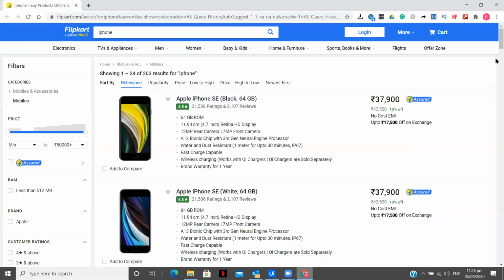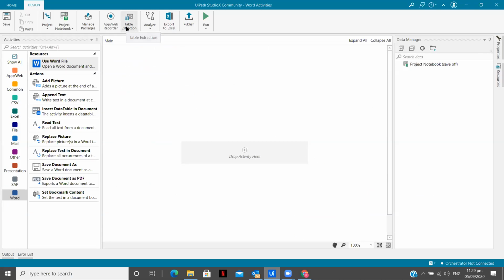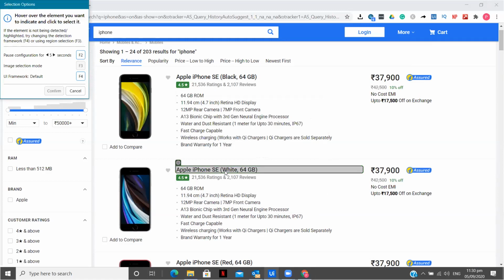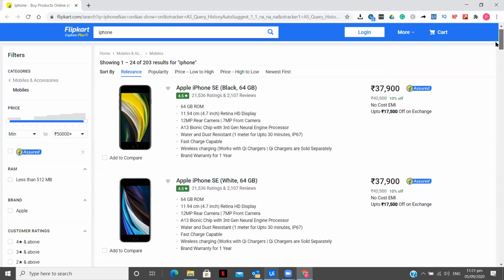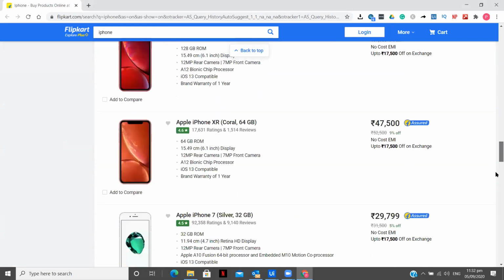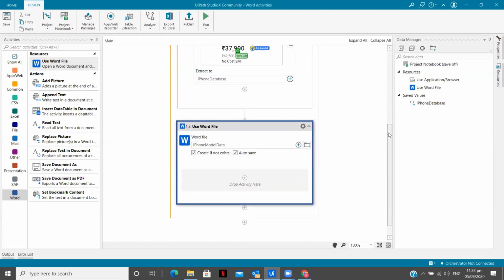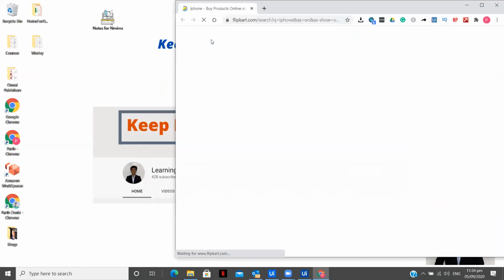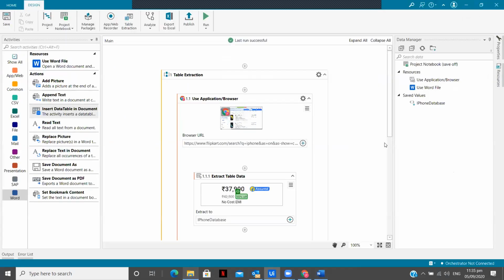Scrapping Data From Website And Creating Word Document Using UiPath StudioX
In this video, the following topics have been explained:
1) What is Data Scrapping In UiPath StudioX?
2) Table Extraction In UiPath StudioX
3) Scrape data from website using UiPath StudioX
4) Writing Scrapped in Table Format Using UiPath StudioX